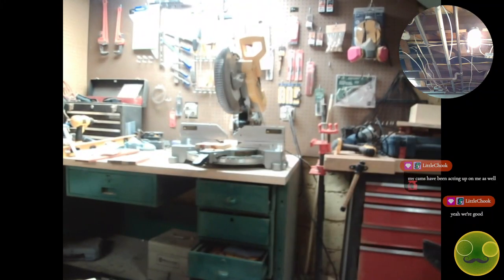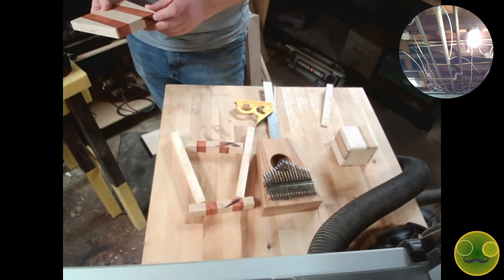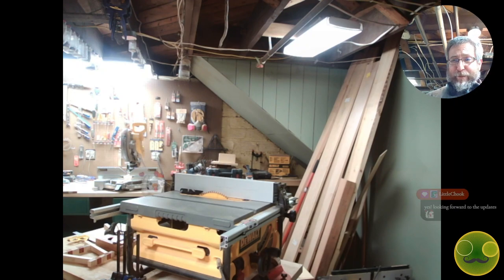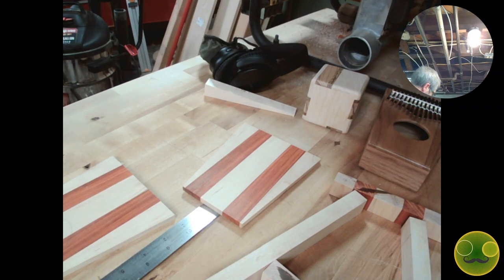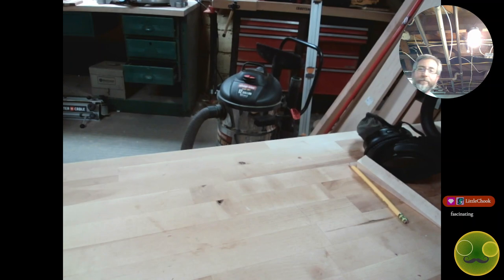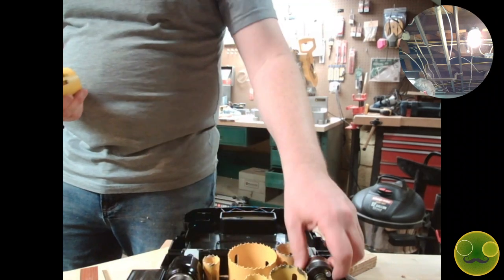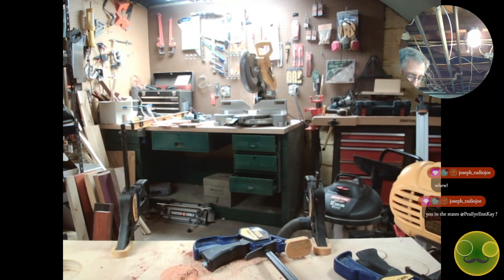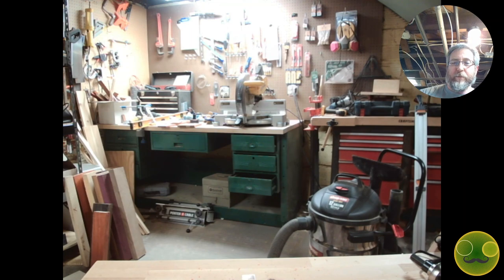Hardwood kalimba construction (Part 1)